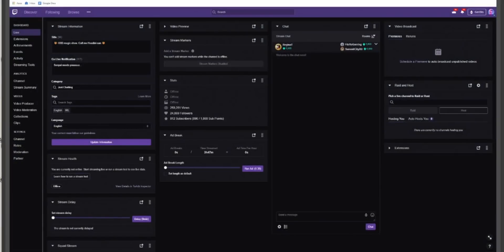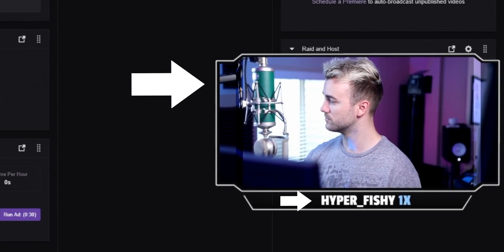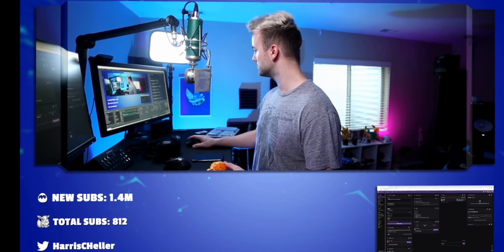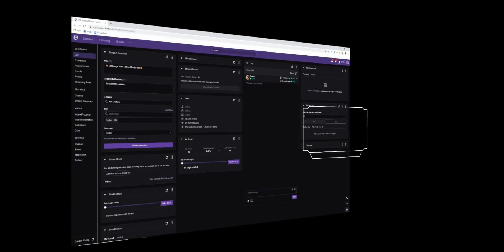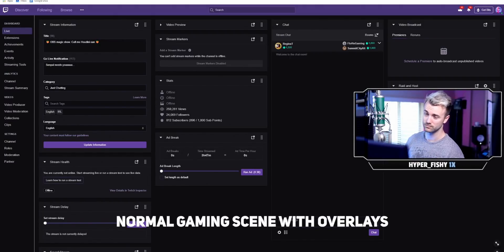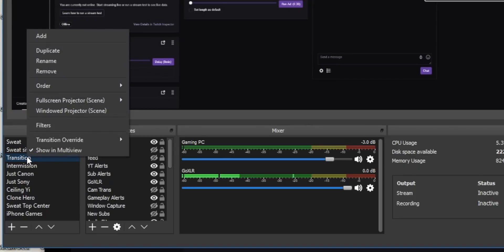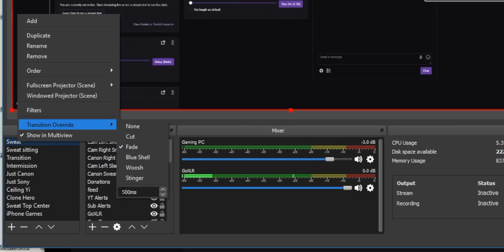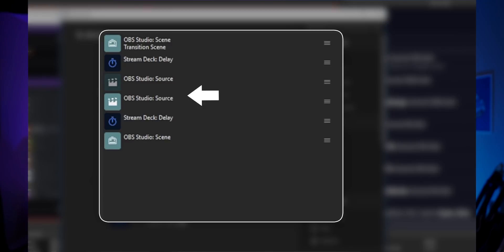OBS's SECRET Transition Trick is Beautiful.. The Late Fade In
I've never seen another streamer do this, but now you can. Allowing your camera and other sources to fade in after a transition can really up the quality of your stream. Here is how to do it.

OBS has become such a versatile software. Get creative, make something new, get your viewers asking "how did you do that?" Getting your camera to fade in is a good first step. Expect more awesome lessons like this in the future.

Harris's Social Links to Follow!